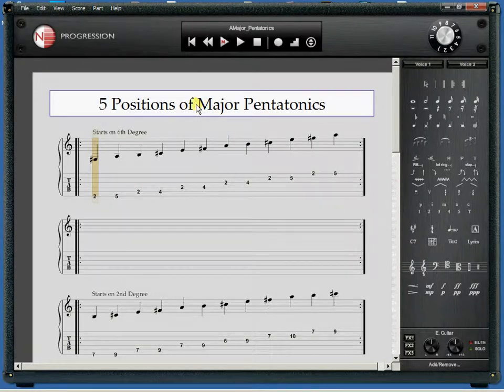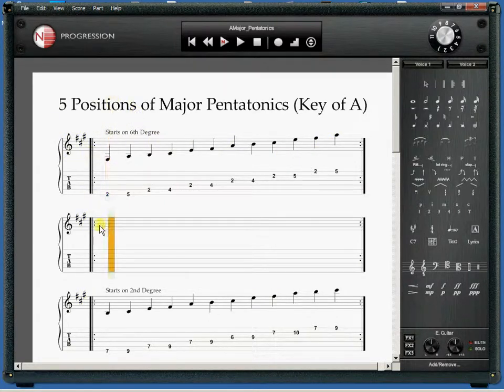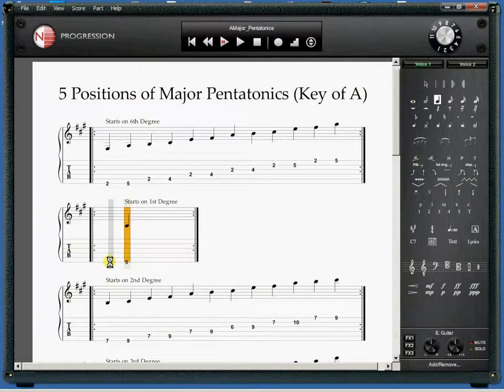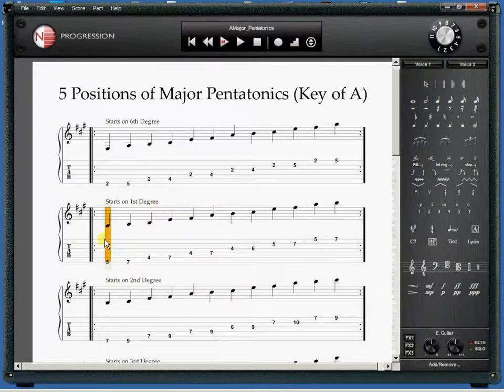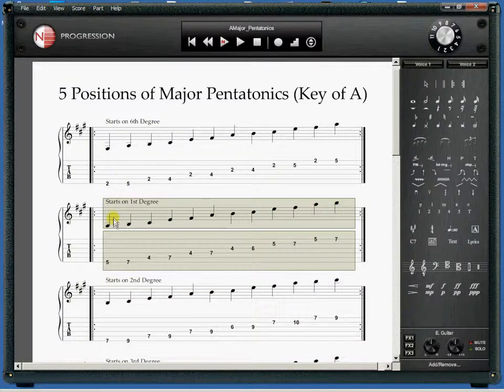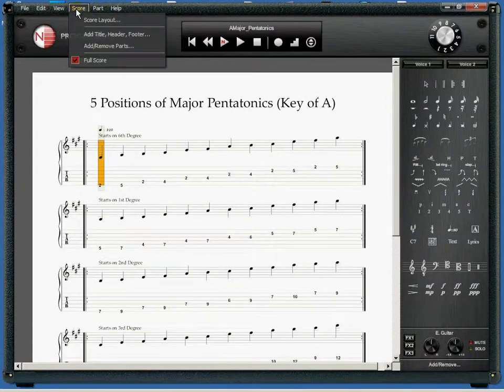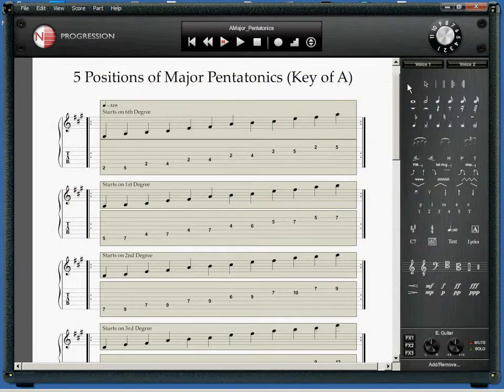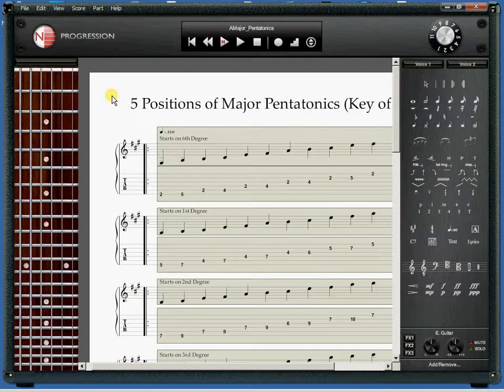Pentatonic Scale : GUITAR LESSON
Practice the 5 Positions of the Pentatonic Scale. Dan Sindel demonstrates PROGRESSION Guitar Tab/Notation Software in this guitar lesson.

$20.00 savings on PROGRESSION Guitar Tab/Notation Software